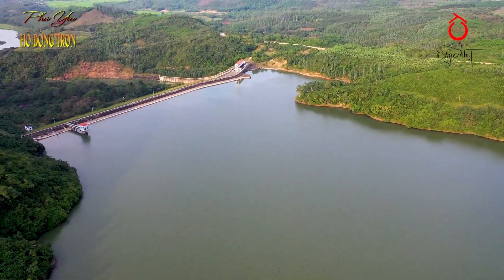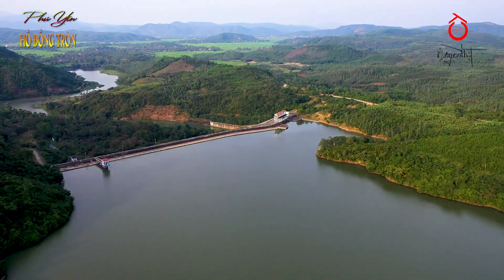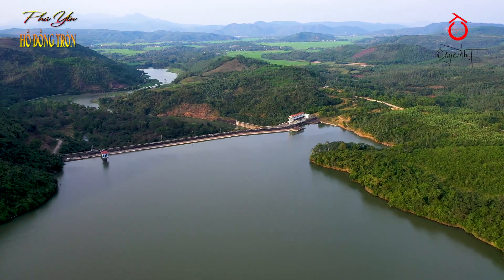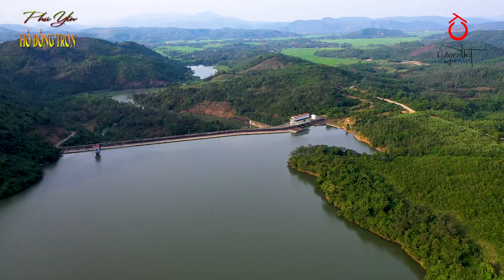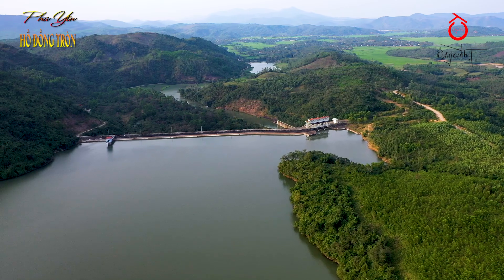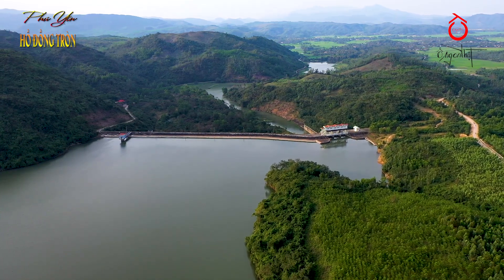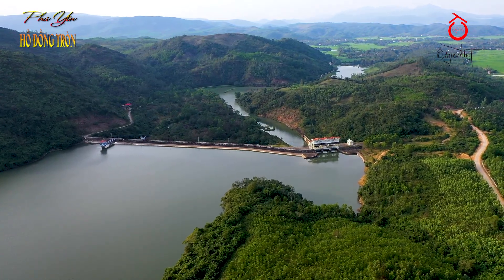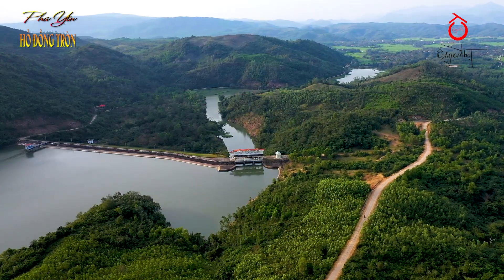Hồ Đồng Tròn - Phú Yên || Điểm Đến Thú Vị - Gốc Máy Flycam Ồ Ngon Thật.